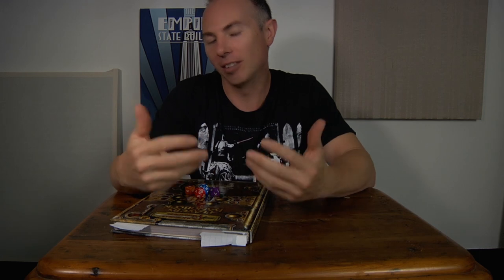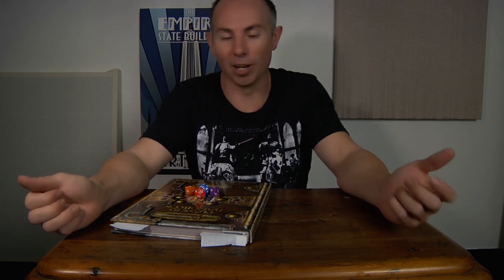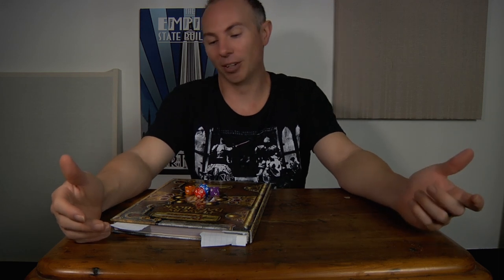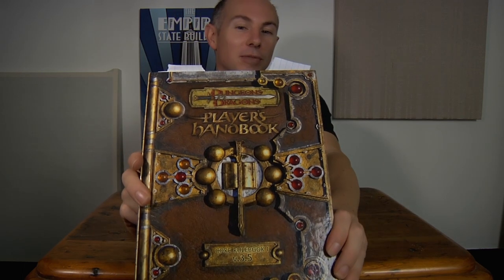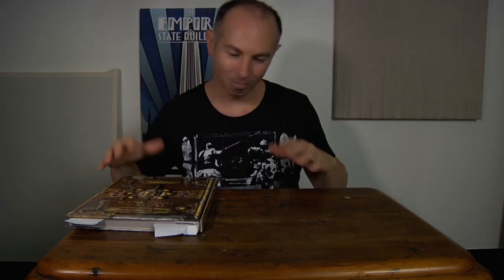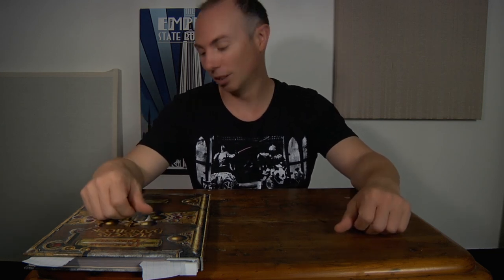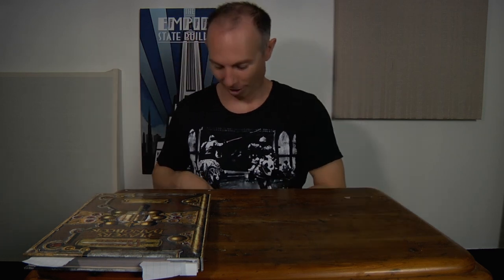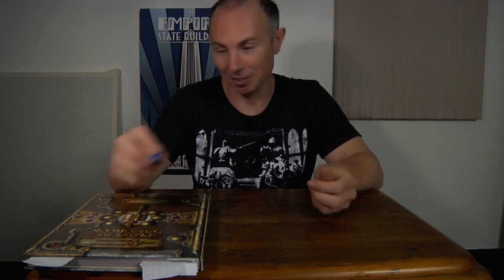ASMR Role Play of me being a DM for a D&D Game 1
This videos focus is for relaxation, this is a Role play with intention to help relax or trigger ASMR.  I pretend to be a DM for a D&D game i have played many times but never DM, i didnt think it would be so hard ! i just had fun with it and hope some enjoy it or find it relaxing

Products used:
The lighting, i am a big fan of dark lighting, basicly most of the time i use a CN-160 above the camera. Mine is old and beat up but it is so handy.
The main blue light in a YN-300II with a blue gel over it, it is on the right above pointing down and to the side (so it does not light up back ground, this give the appearance of the darkness)
I used my trusty CN-160 on other side to light up the dark side of my face just a little Camera ##
Blue light / ## \ CN160 here \ / I Stand here

I believe most people can experience ASMR, to experience ASMR you need to find you trigger, common triggers will often be related to one person focusing on you or another person and watching this person focus or give them attention will trigger it.

Triggers:
Watching massage ** Baba Worlds Greatest Head Massage **
Watching a person focus and describe something there passionate about ** Bob Ross deep voice talking about painting, scraping sounds, brushing sounds. The forefather of ASMR **
Whispering ** Maria GentleWhispering the Queen of ASMR **

Listening to someones voice & the way the talk
Soft spoken voices & certain accents
Hand Movements
Watching Someone Focus on a task
Personal Attention - like a hair cut
Any type of Role Play the best ones are ones that involve personal attention to you, examinations, face brushing ect
Watching someone draw or paint
Sounds : Crinkle, Tapping, Scratching & multi layering of different sounds together

Almost anything can be a "trigger' for a persons ASMR everybody is different, you just have to find yours.

As with all my video, my intentions is always to provide you a little home away from home, where you can kick back relax and always find a new and unique experience as i guide you with sights & sound to a relaxing location where my objective is to let you feel gentle waves of relaxation & ASMR until you close your eye to fall into a peaceful sleep.